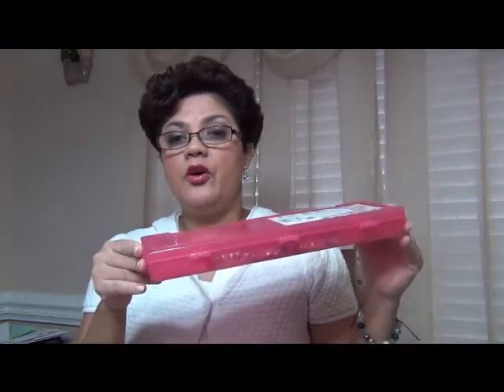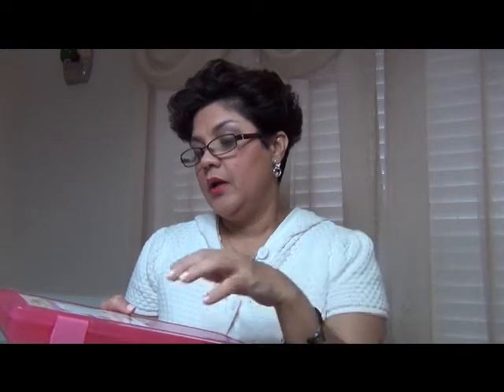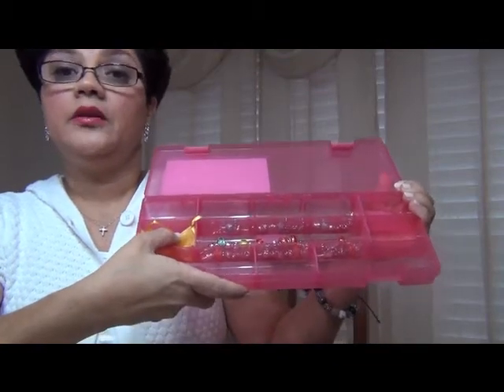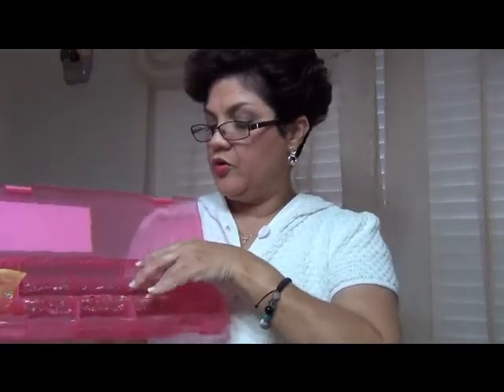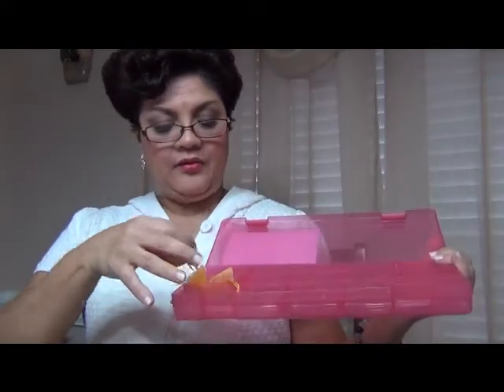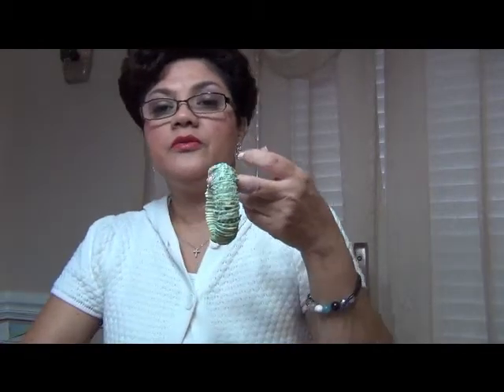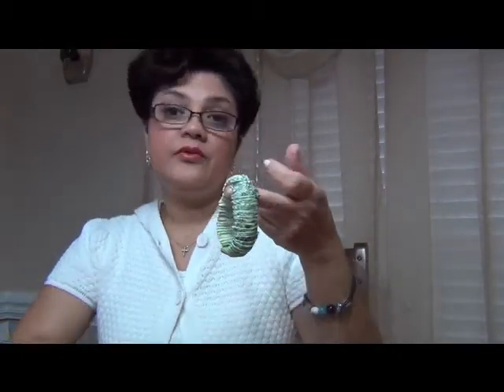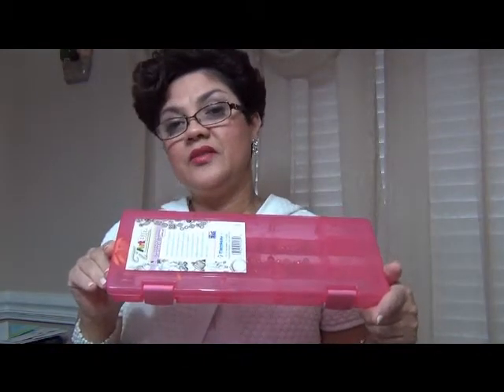Pandora Bracelet Storage Box ~ Inexpensive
Great inexpensive storage box for your Pandora Bracelets and Beads and two bracelets I found at an awesome price. Somehow the credits is at the beginning of the vid right after the title...please excuse this. I think I will leave it as it is.